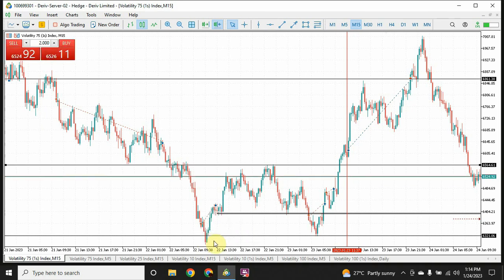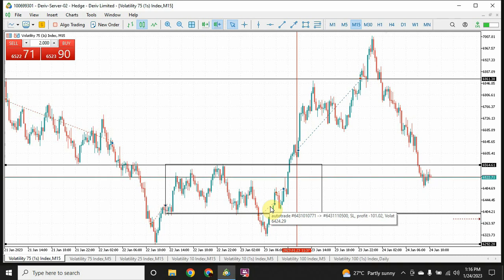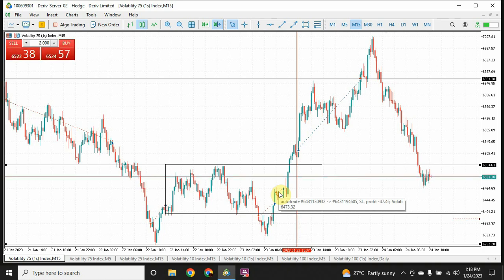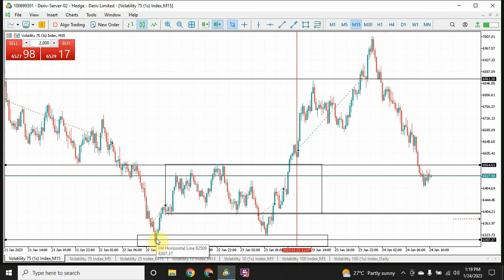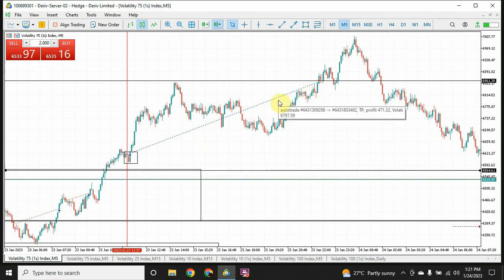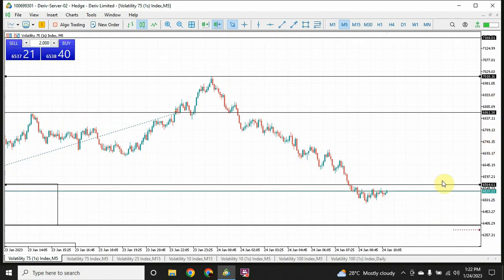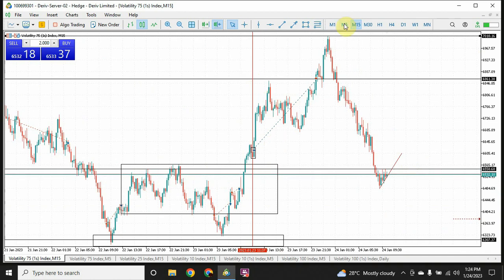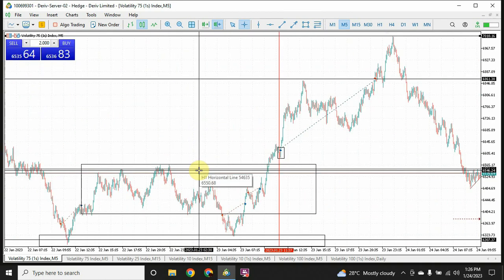V75(1s) INDEX ANALYSIS *signal at the end of the video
Join the telegram group for more